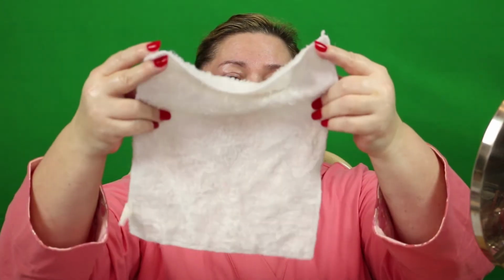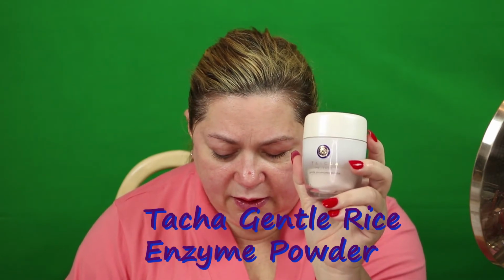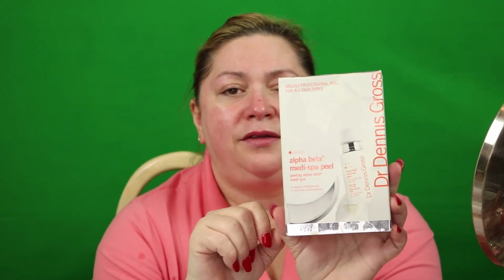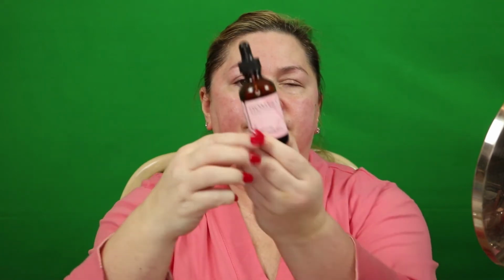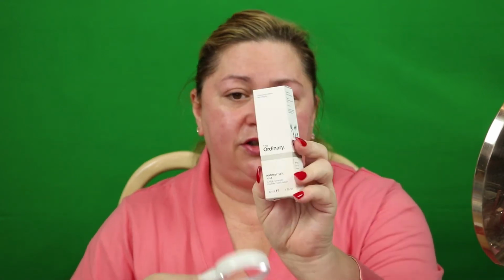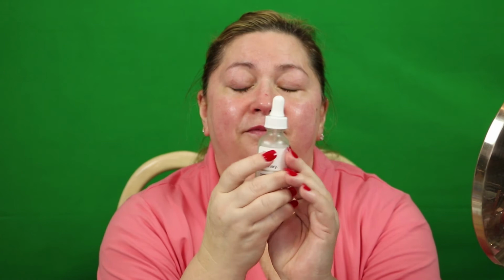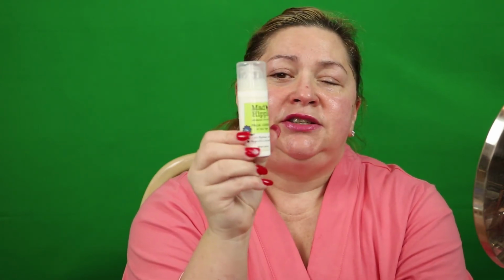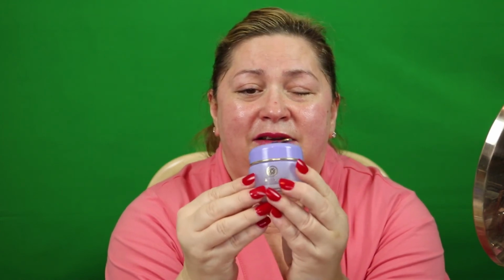skincare routine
Today I have a video of my morning and nighttime skincare regimen.  It is an introduction to a new series I will have on Sundays in March. I am calling it “March into Good Skincare!”  I will have four skincare videos in March addressing different issues and solutions  for these problems. The issues will range from Oily skin, enlarged pores, blackheads and whiteheads and acne. I will try to make the videos between 10 and 15 minutes. If you have aDry ny skincare issue you would like discussed please leave it in the comments below and I will try to include it in one of the videos.

I am so Excited to announce the winner of the monthly Giveaway for February 2018 is J Navarro.

I will have th e video for the March 2018 Giveaway up soon.

Morning Routine
Peter Thomas Roth Anti Aging Cleansing Gel

Tache Pure One Step Camellia Cleansing Oil

Tache Gentle Rice Enzyme

Dr. Dennis Grss Alpha Beta Spa Medi Peel

Tarte Maracuja Oil

Timeless Vitamin C (finished bottle)

The Ordinary Hyaluronic Acid 2% + B5

The Ordinary Matrixyl 10%+ HA

Tacha The Silk Cream

Wonder Cloth Makeup Remover

Micro Fiber Wash Cloths

Tacha Gentle Rice Enzymes

Tarte Maracuja Oil

The Ordingary Vitamin C Suspension 23 % +  HA Spheres 2%

The Ordinary Granactive Retinoid 2% Emulsion
Tacha Luminous Dewy Skin Nigh Concentrate

Olay Regenerist Micro Sculpting Cram

Mad Hippie Fa Cream

SOCIAL MEDIA

F A C E B O O K
 Kendy Jane Beauty

Retail Links

All These products were purchased by me.

This has no impact on the cost to the consumer.  I link to products this way whenever possible. It has  no bearing on the products I choose to review or recommend.  I would link the products on Ulta/Sephora or which ever brands website any way as a means of connecting you to further information on the products. So now it simply offers the potential for slight financial benefit to me which I greatly appreciate. Feel free to use, or not use, the links provided.

Thanks

Kendy Jane